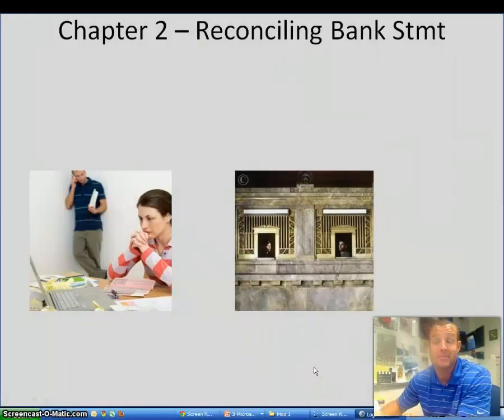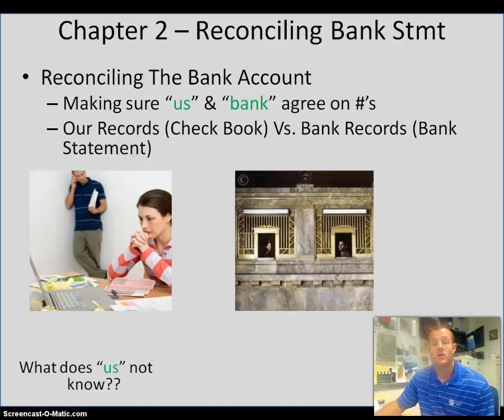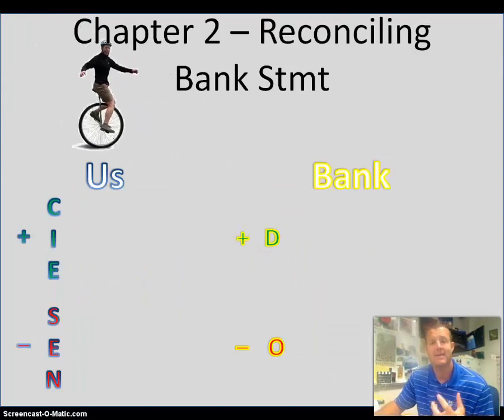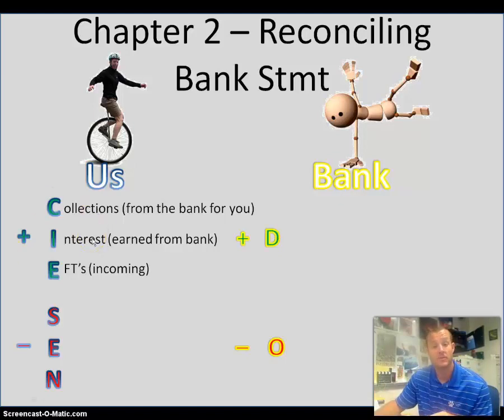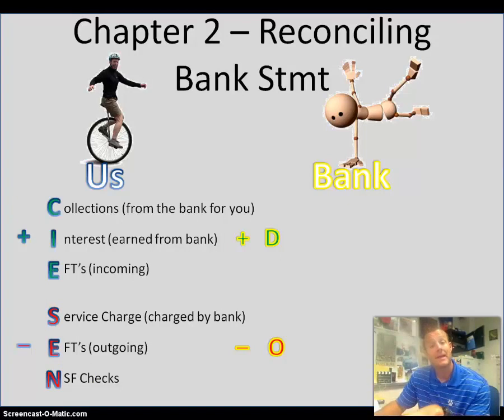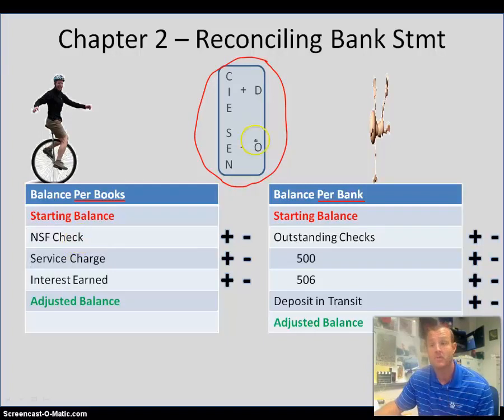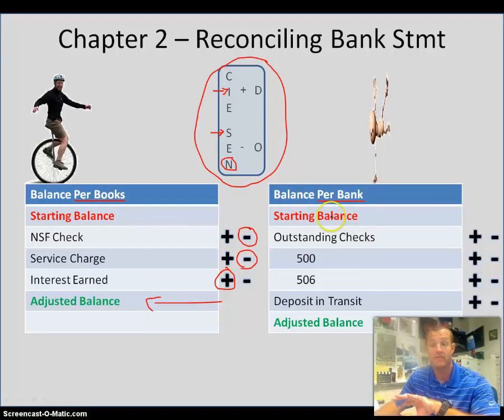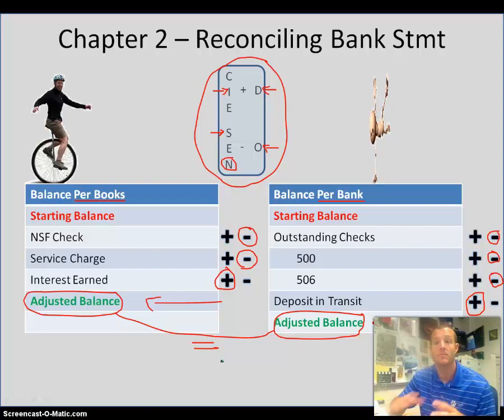MME - Bank Reconciliation